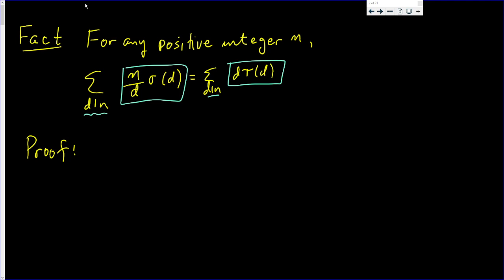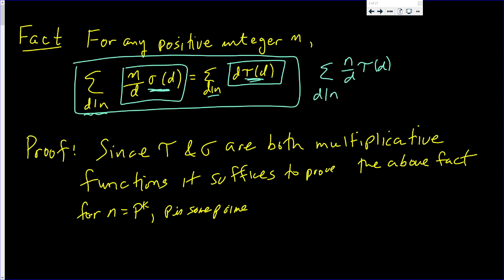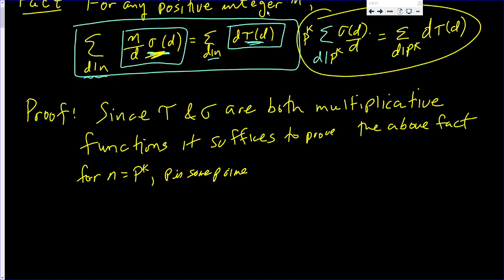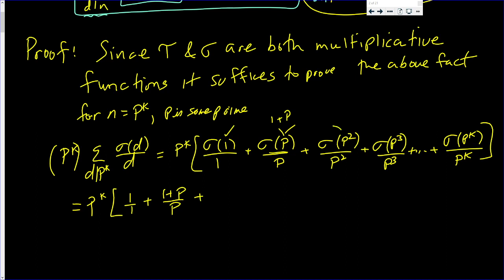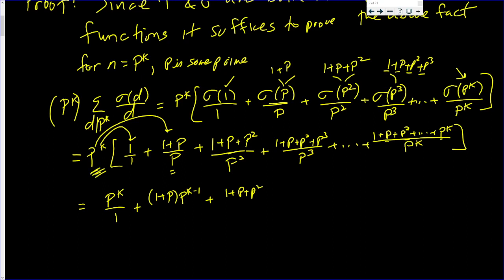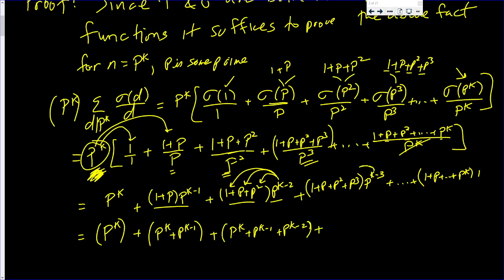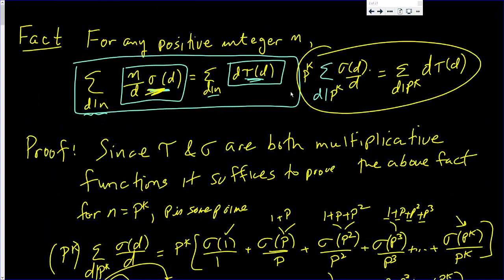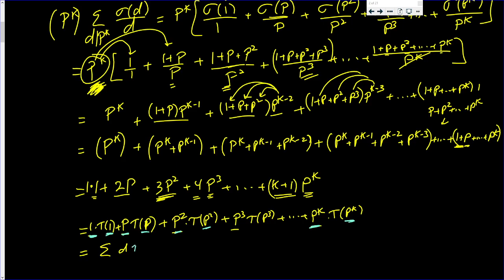Connection between the sigma and tau functions.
In this video we prove a connection between the sigma and tau functions. Watch and Learn!